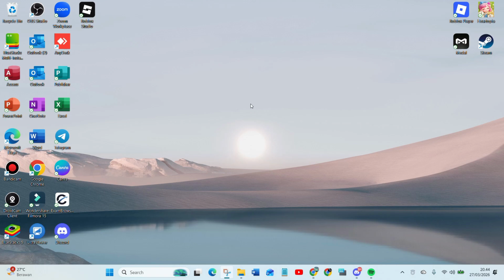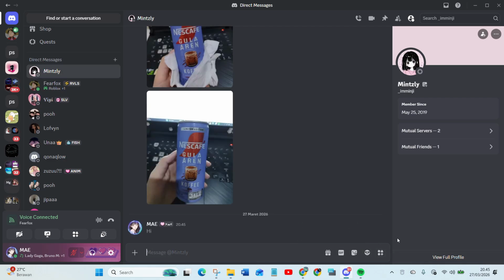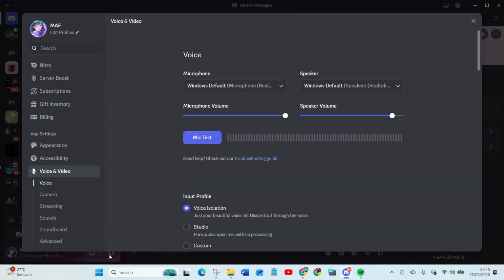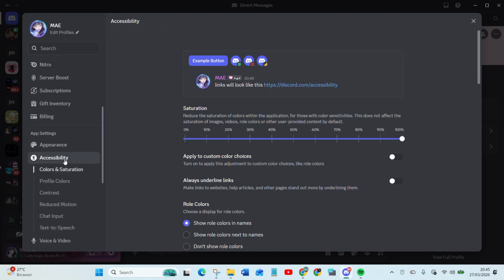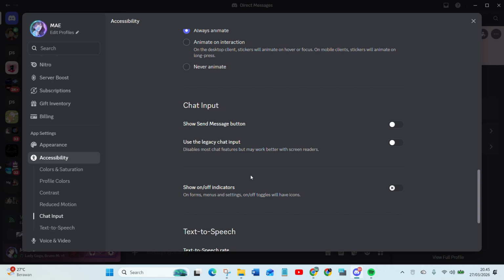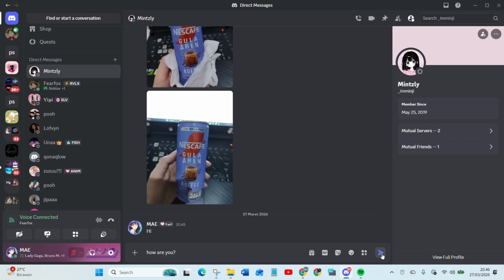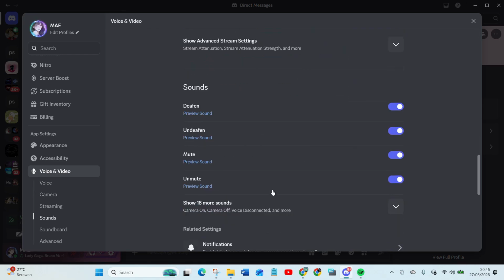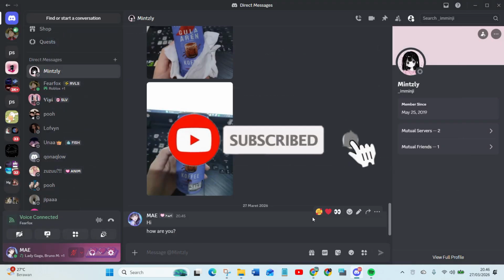How to Show Send Message Button on Discord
You use Discord alongside whatever other activity you're doing. Say you have a group of friends that you play fighting games with on weekends. You can all seamlessly connect to the same Discord server by launching and accessing it from any device. By doing so, the crew can talk smack about each others' skills in Mortal Kombat 1 or Street Fighter 6, regardless of console or PC platform. In addition, Discord is a particularly stellar alternative to Nintendo Switch Online's subpar voice chat app.